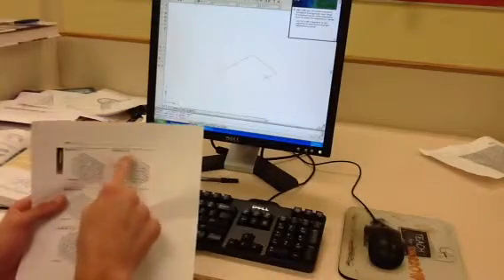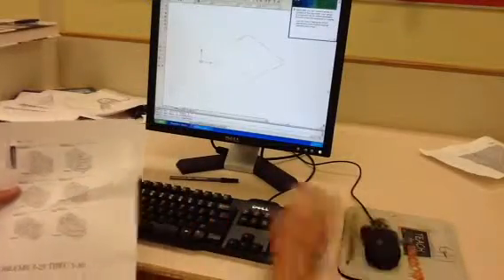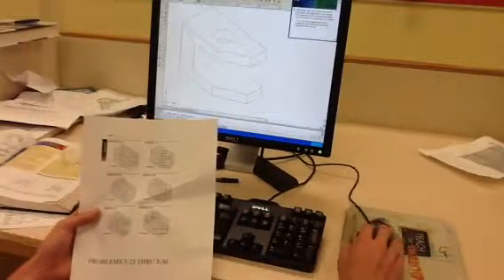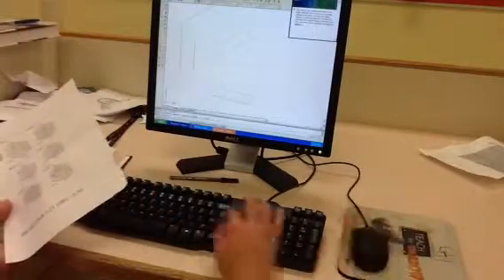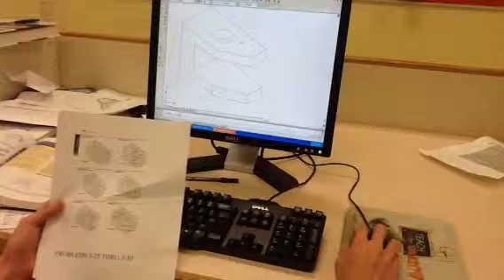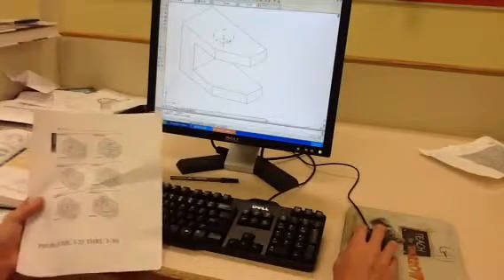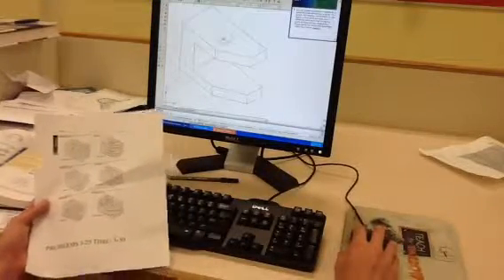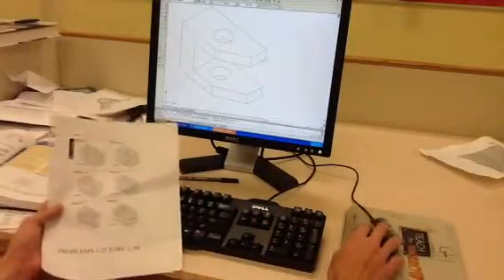Trevor Thill Isometrics